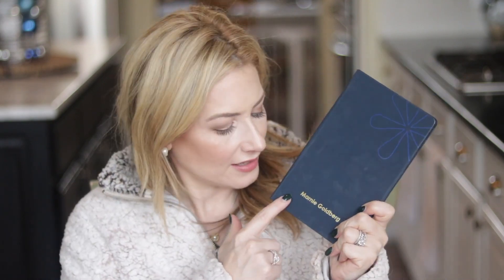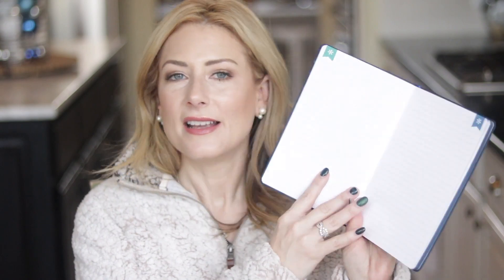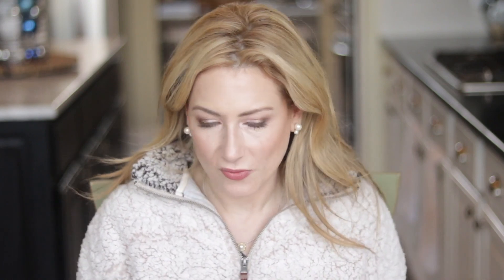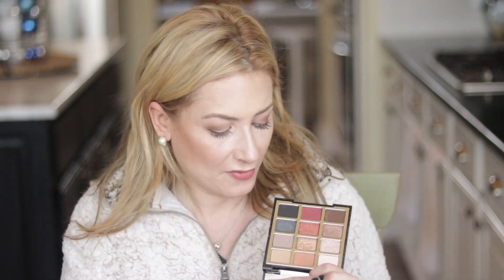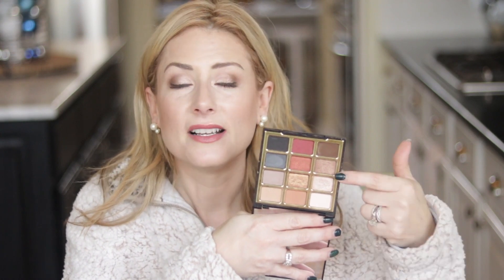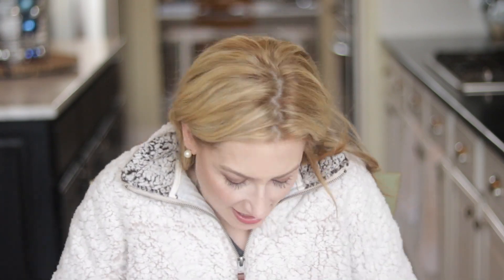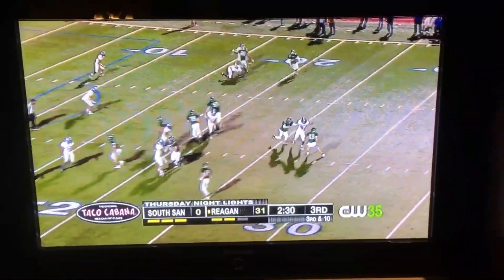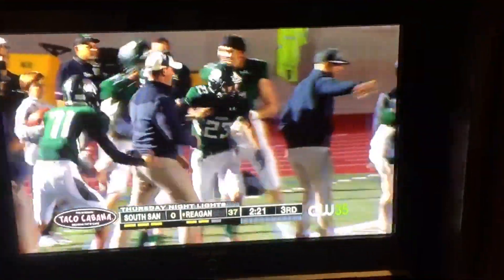November 2018 Favorites | MsGoldgirl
Here’s a list of all my current favorites!!